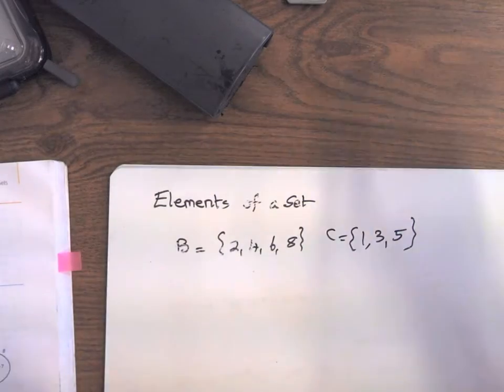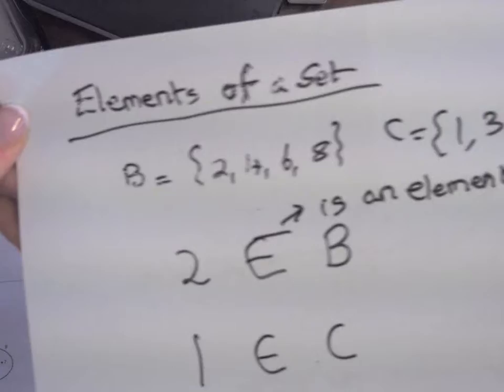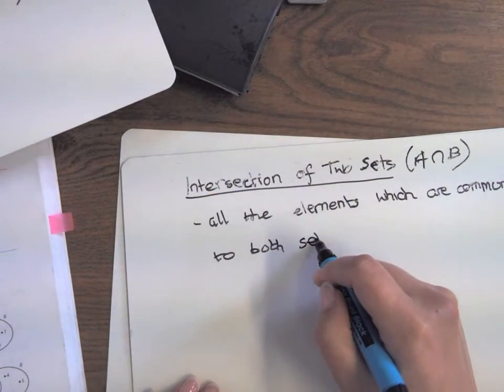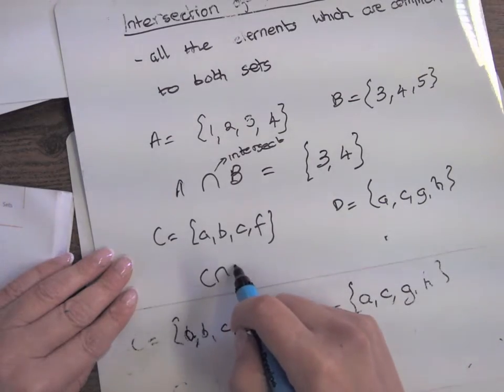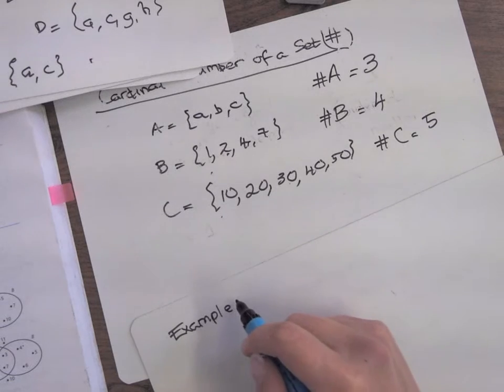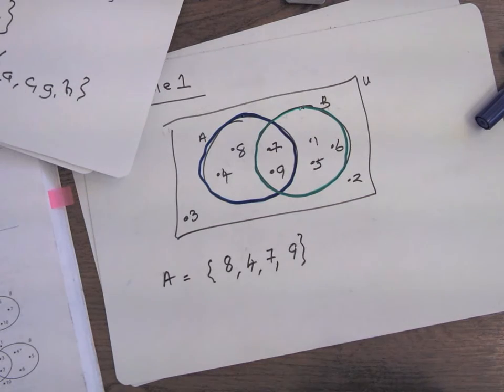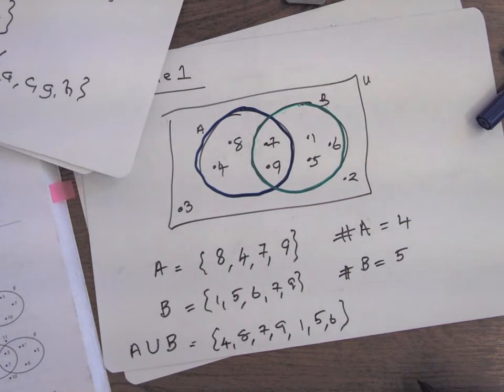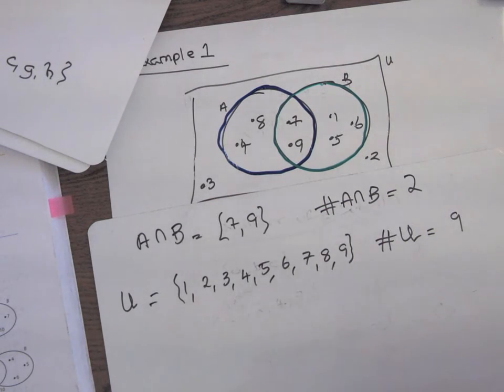Maths 2 2809 0003